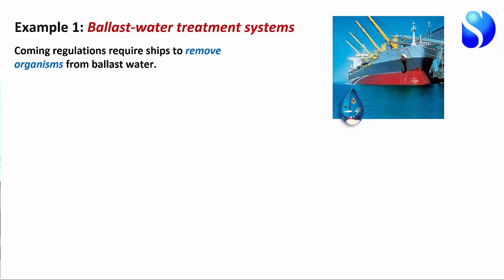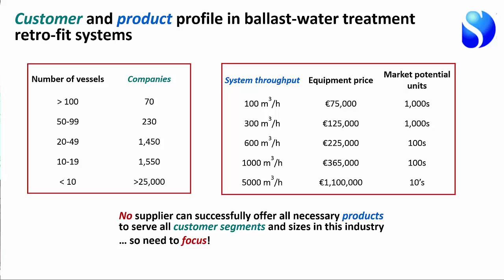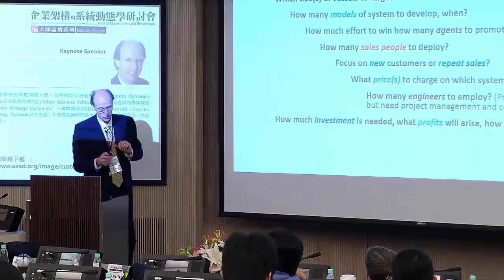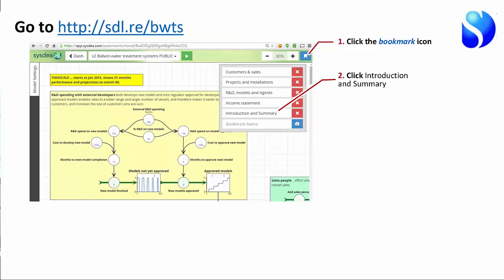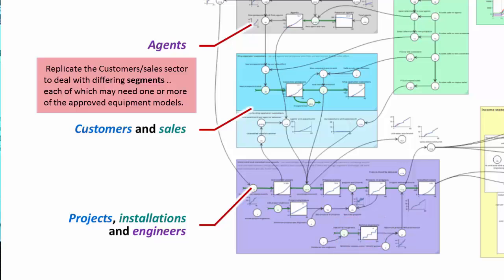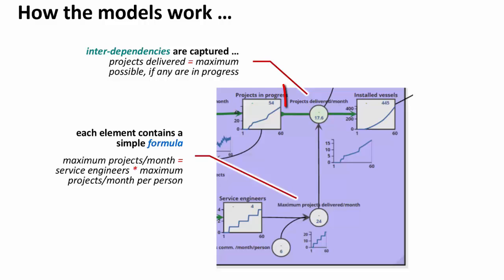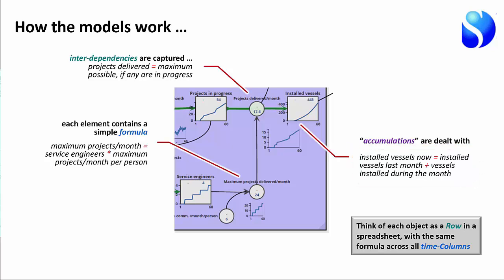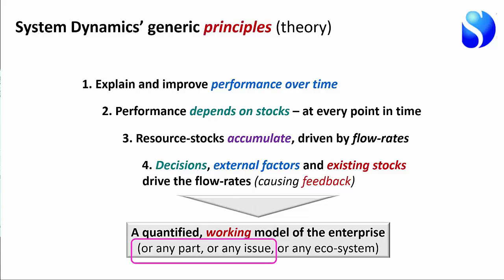Strategy Dynamics Marine Engineering Model TW-lecture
Shows the simple principles of Strategy Dynamics business models with a case example in the Marine Engineering sector - from the EA conference: Chinese Culture University, Taiwan.